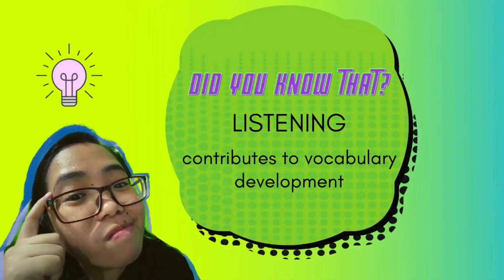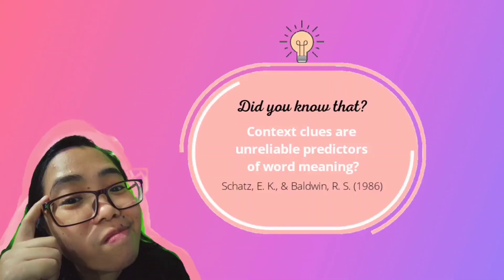Psychological Testing and Assessment: Definition of Testing and Assessment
This video gives an overview of the difference between testing and assessment in the context of Psychology